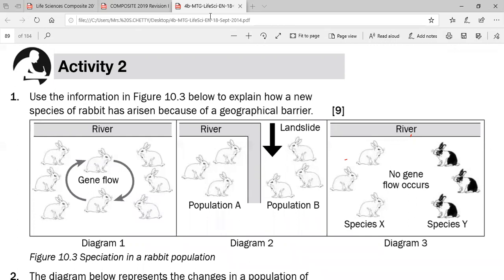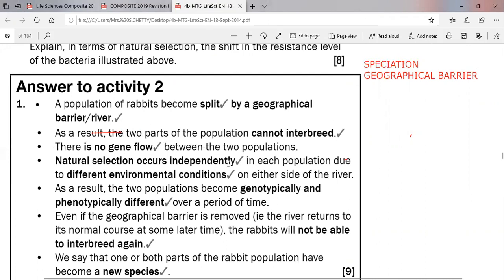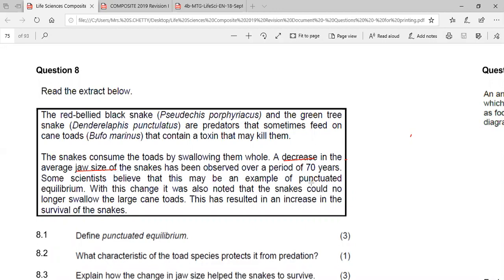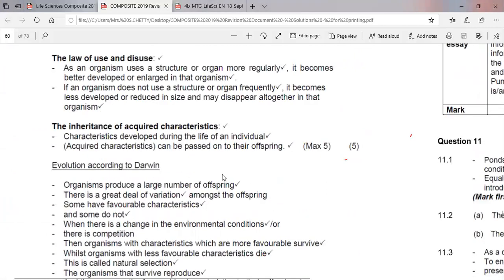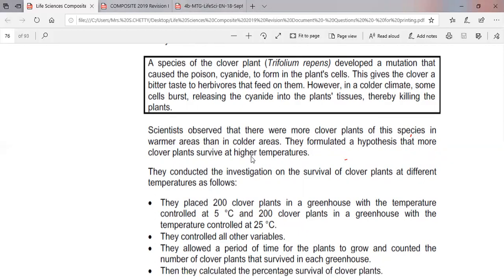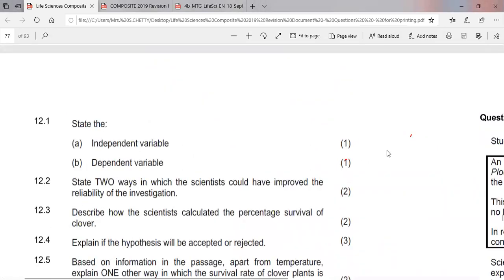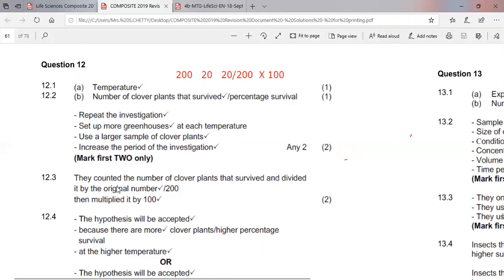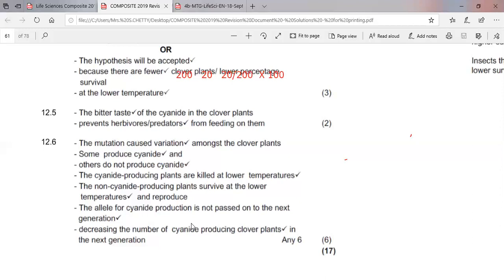Evolution artificial selection ,punct equilibrium, speciation Grade 12 Life Science